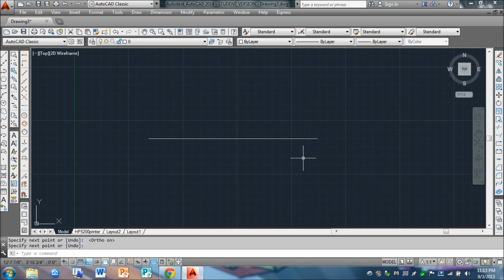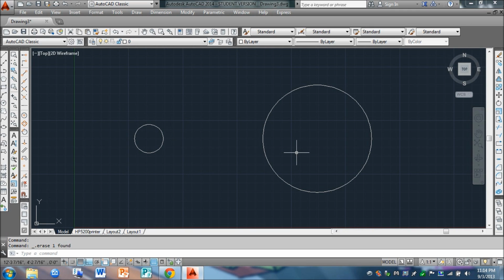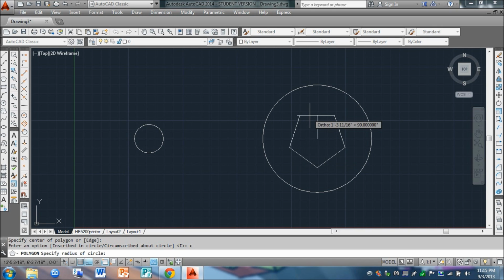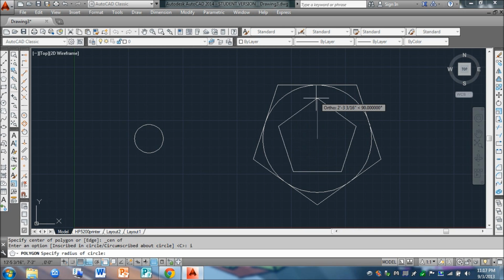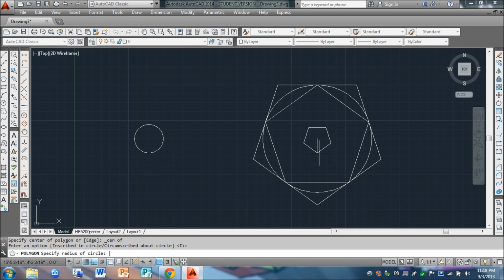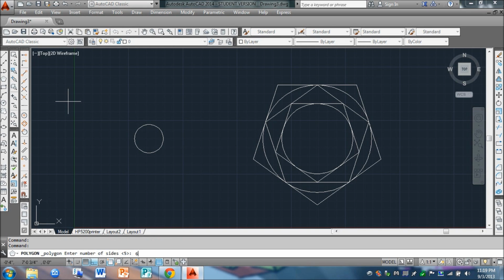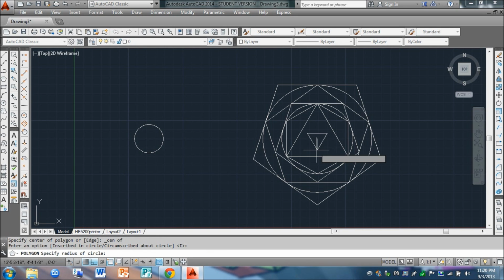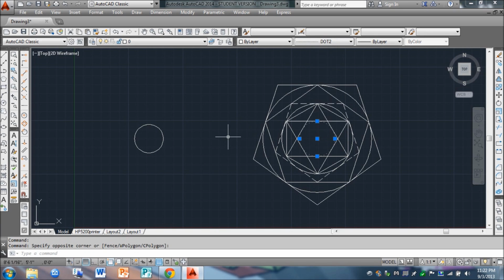Autocad tutorial basic use part 1